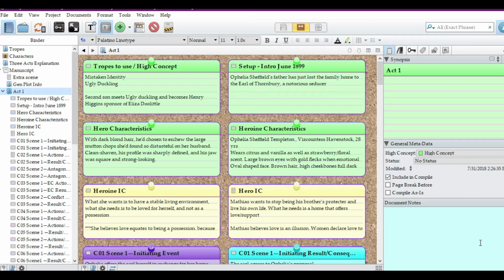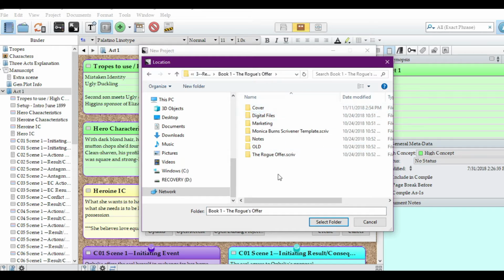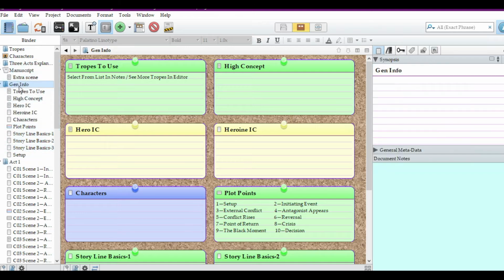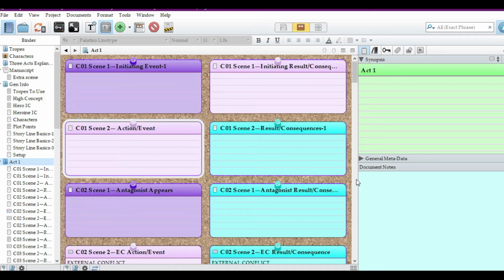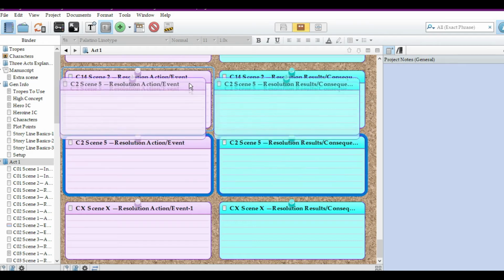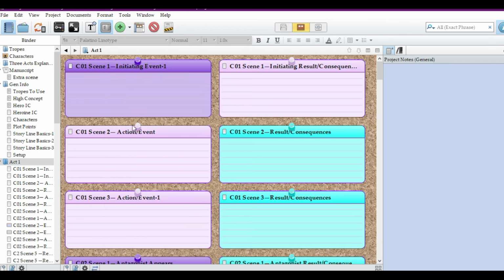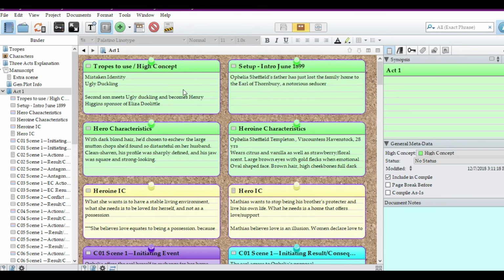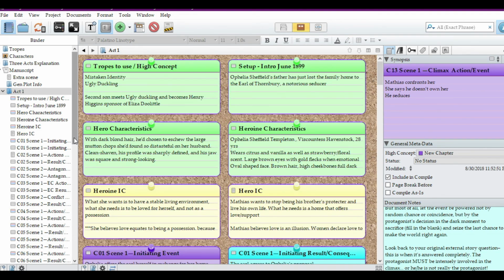Scrivener Template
How to use a custom template in Scrivener for plotting purposes. If you are an author and would like a copy of the template, I'm happy to share.